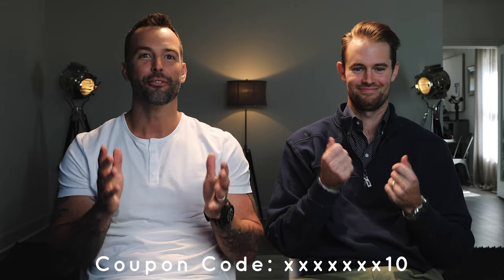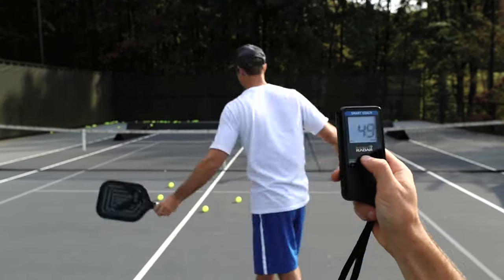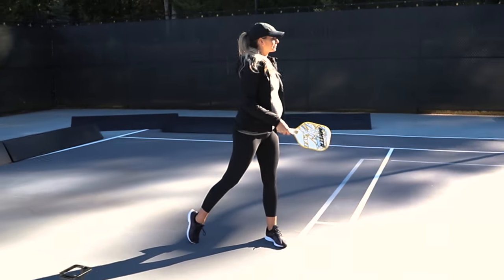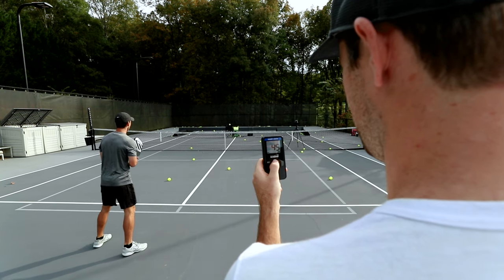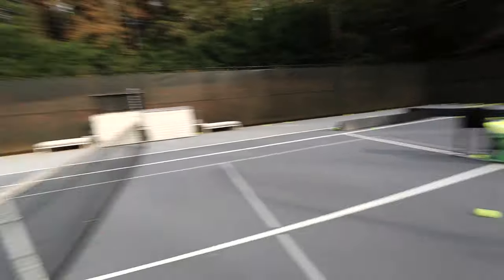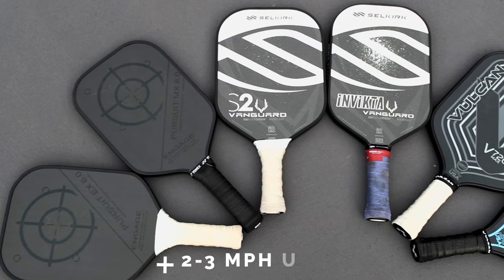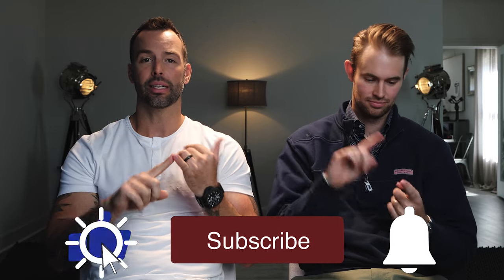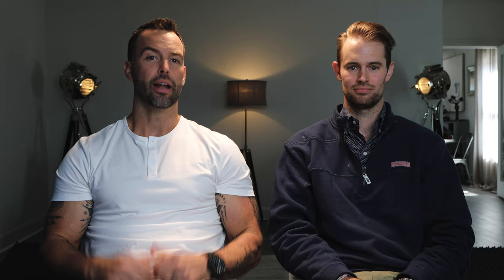Best Pickleball Paddles 2021 - Best Pickleball Paddle Review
Best Pickleball Paddle 2021 for Speed! So much Opinion based info out there that we had to make this video to help pickle ball players know which paddle hits the ball the fastest. What is pickleball, pickleball reviews,  how to play pickleball, pickleball rules, best pickleball, is Zane Navratil better than Ben Johns and Tyson McGuffin,  app tour Vs ppa tour, spin, drive, drop, serve return, serve, drop serve, pickleball highlights, and what paddle is the best are all questions we will answer on this channel so subscribe a we will keep making great videos for you!

- Commenting below with What Ball You Think Hits the Fastest!

Ille's Instagram : @illevanengelen

00:00 Intro
00:14 What Pickleball Paddle Has the Most Power
01:50 15 Paddles Serve Speed
02:11 Standard vs Elongated Paddles
02:51 Does Distance Increase Speed?
03:37 Pickleball Machine Fed Drive Speeds
04:22 Results
05:08 Giveaway!